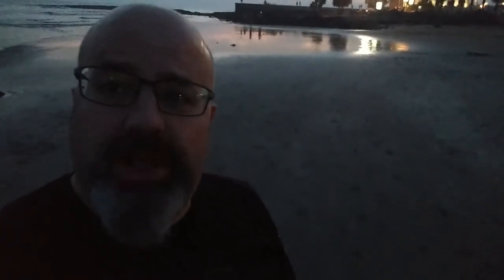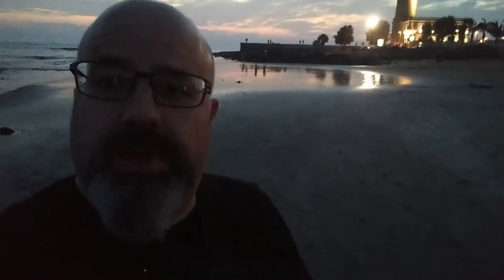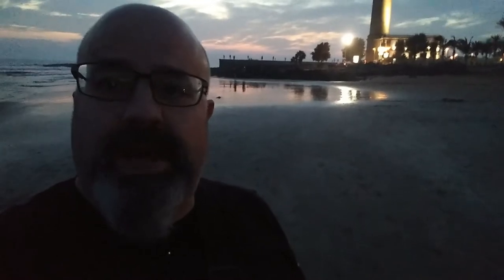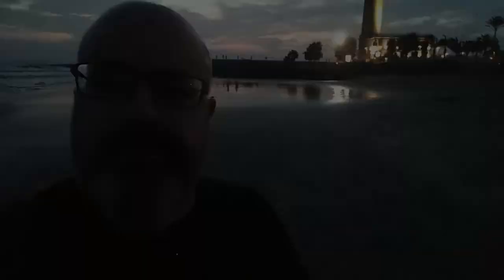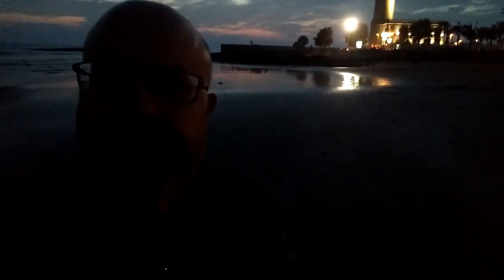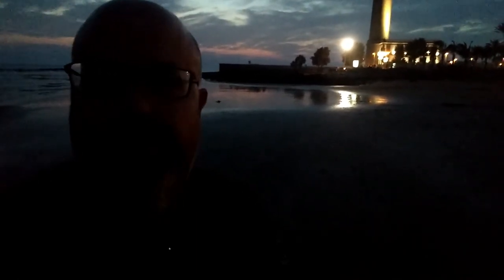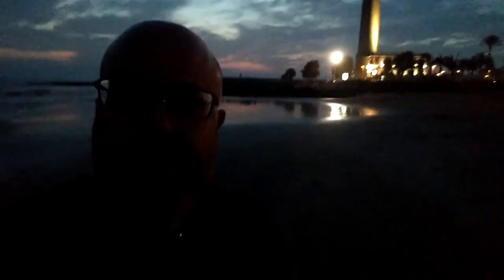Sunset Photography at Maspalomas Lighthouse | Lumix FZ80 / FZ82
Sometimes things go to plan, sometimes they challenge you.  This vlog was the latter but after some consideration I was relatively pleased with the photos I managed to capture with the little Panasonic Lumix FZ82.

Join me on the beach at Maspalomas as I attempt to photograph the setting sun with the  Faro De Maspalomas being the main subject of the images.